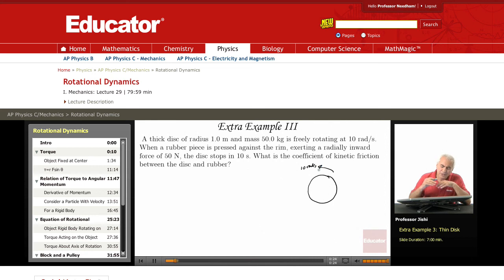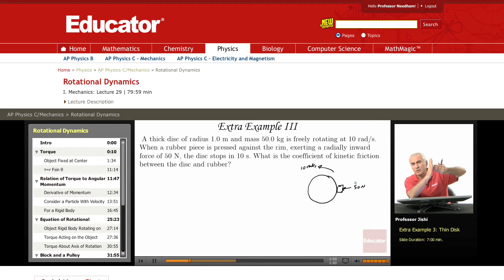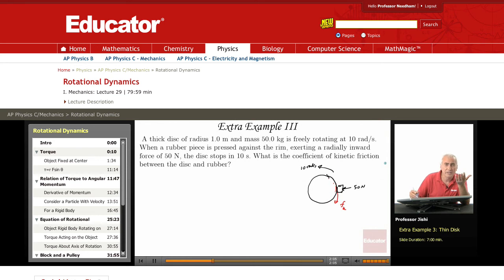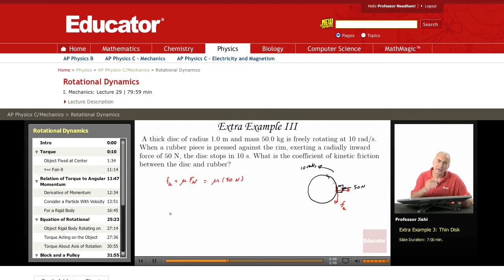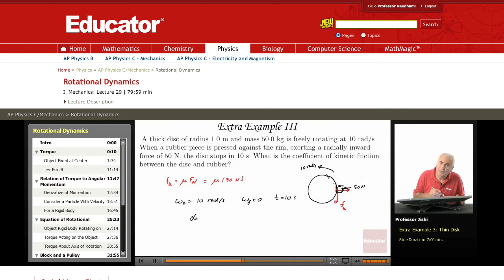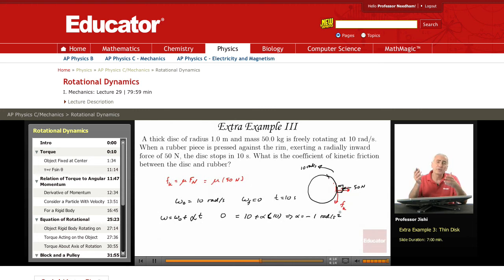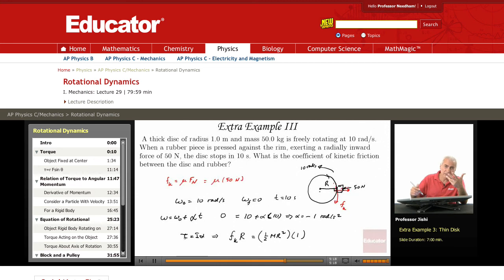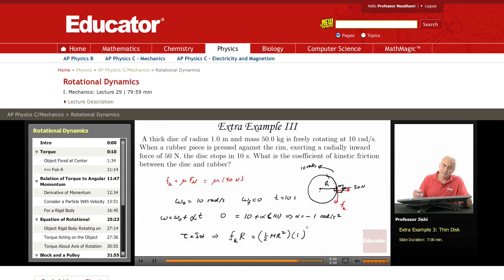Physics: Rotational Dynamics